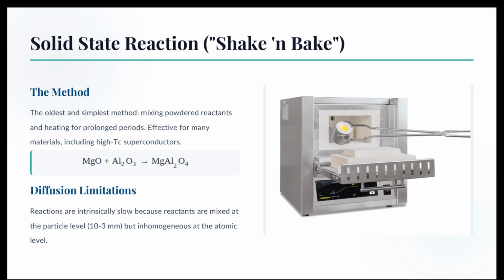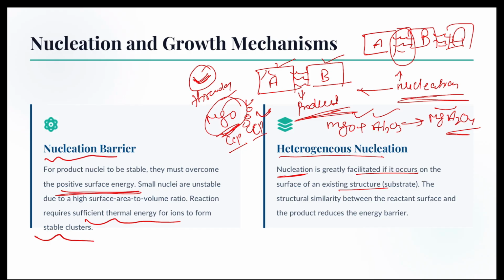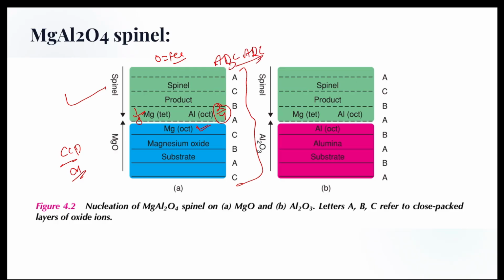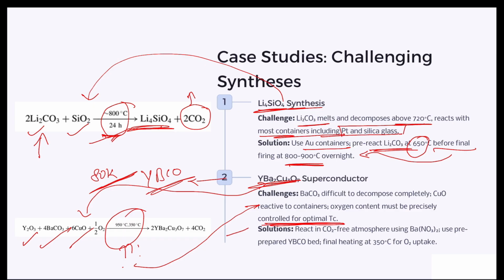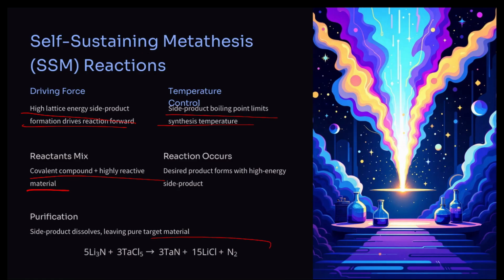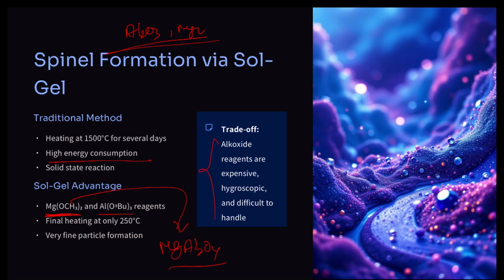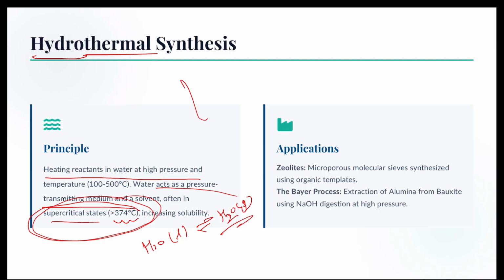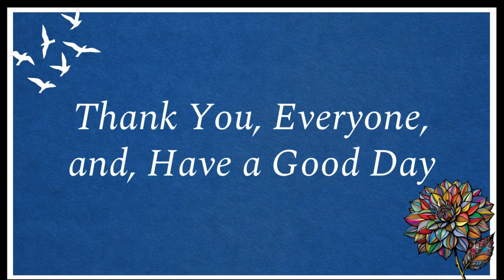Sachin 2024CYS7030, CML661 Assignment 3 Submission